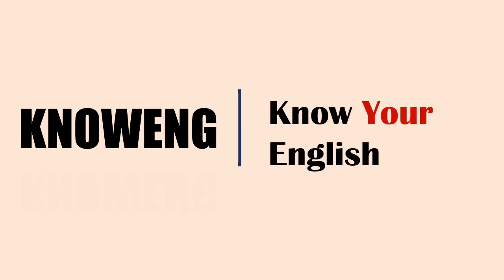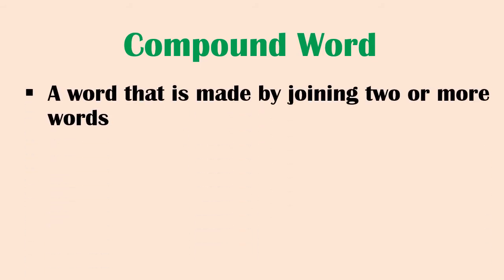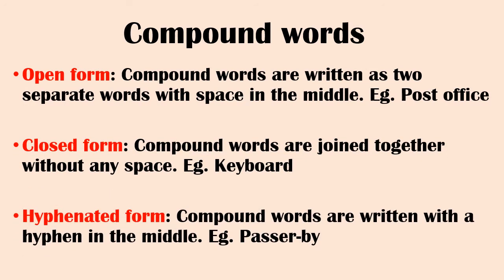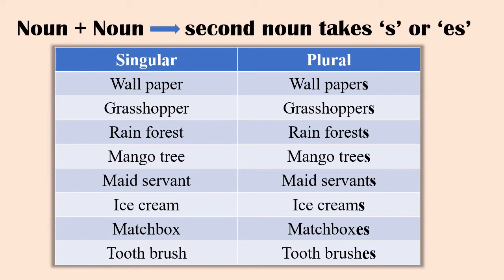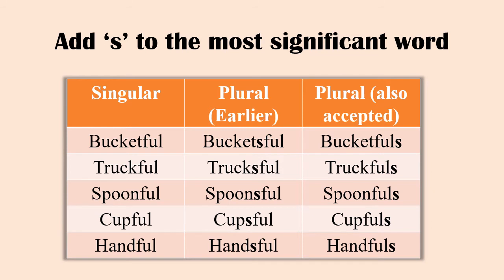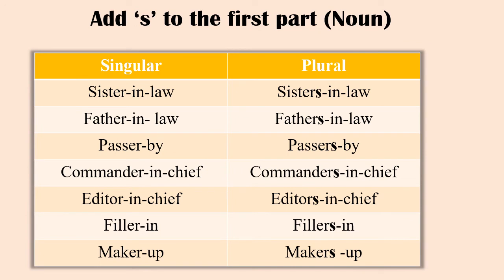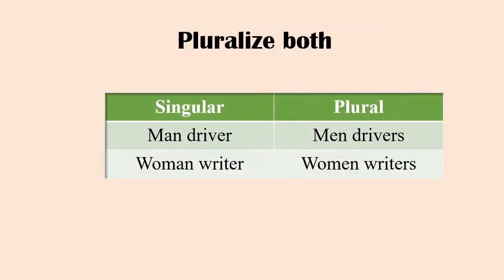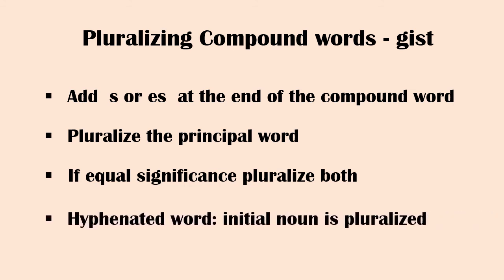Singular and Plural| Pluralization of compound words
How plurals are formed from compound words is explained in this video. The rules are made clear.  It is an easy way to learn formation of plural.